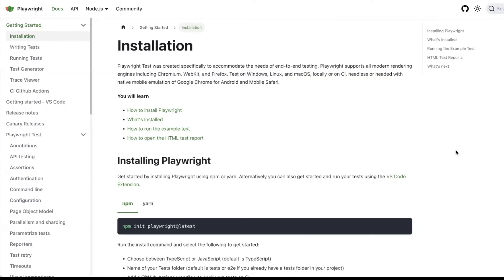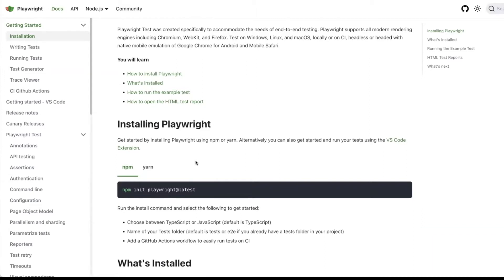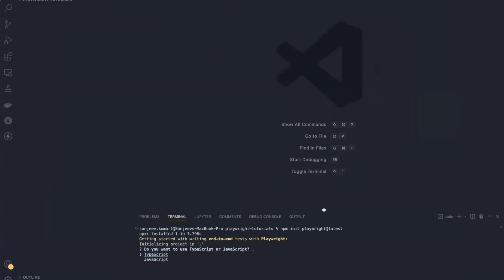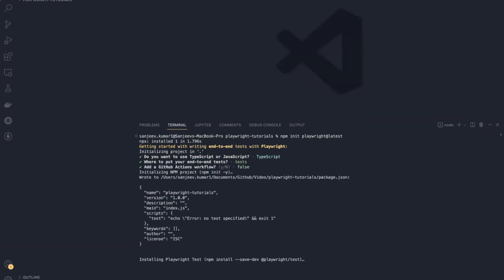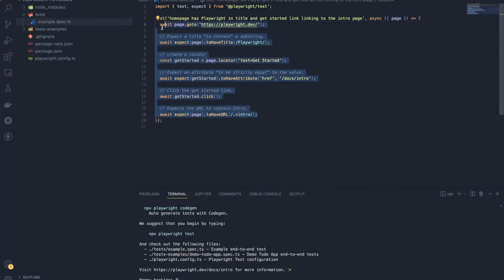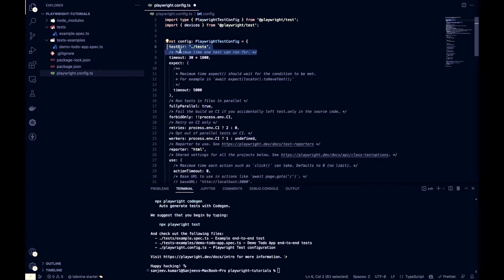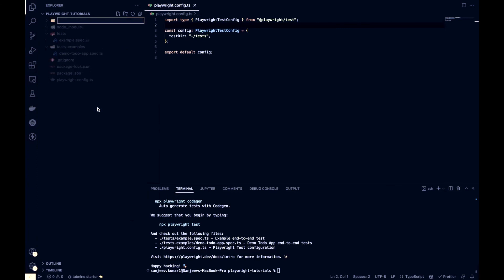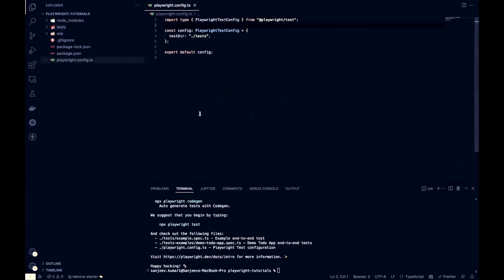Playwright 01 - Installation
Playwright is a JavaScript framework that supports automating web applications and its apis.
In this tutorial , we are going to focus how you can automate Playwright Typescript tests.